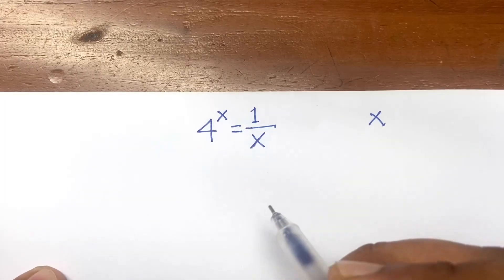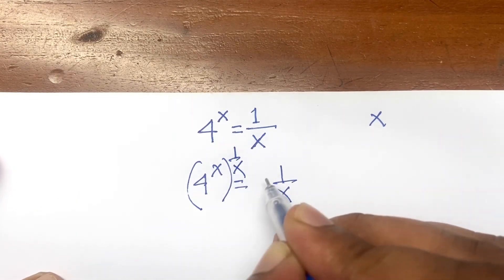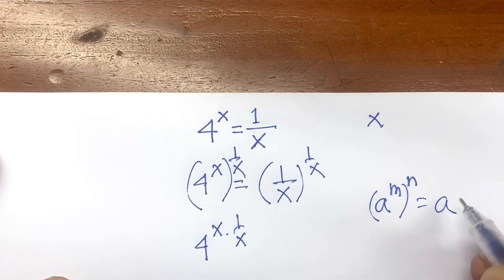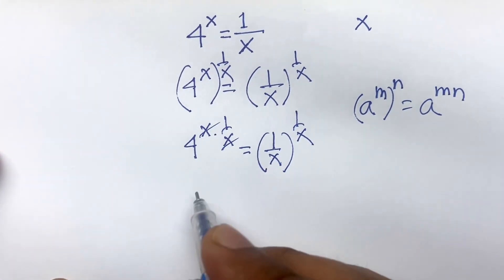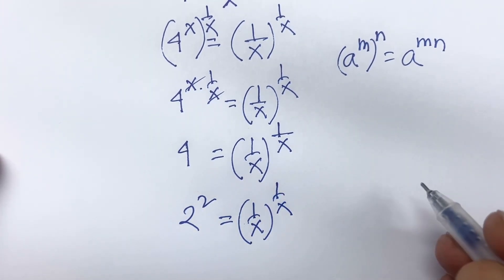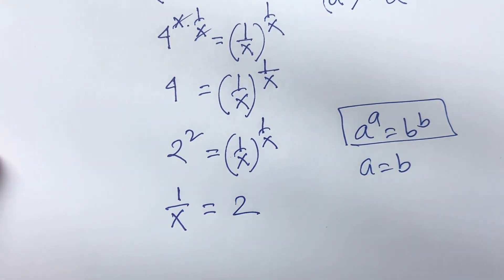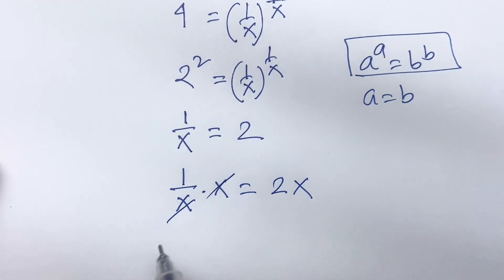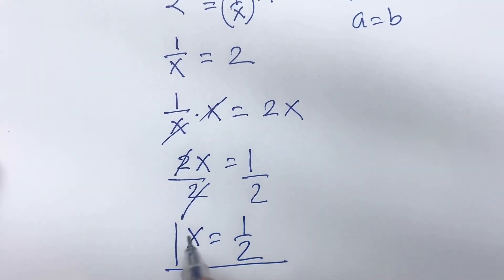A Nice Exponential Equation Solving. A nice Algebra Problems@rashel1